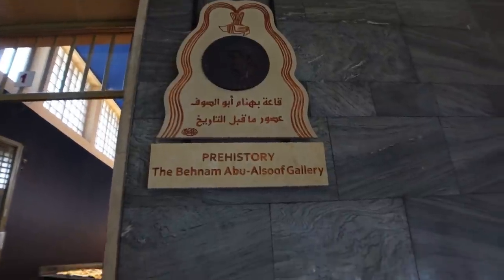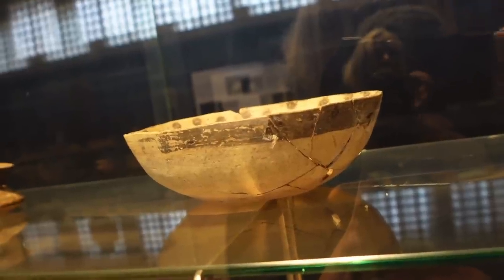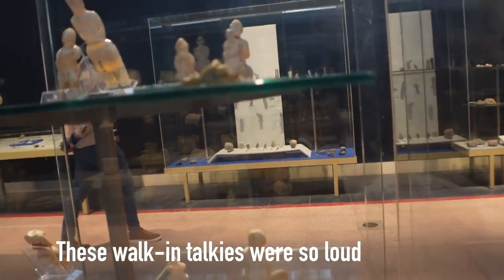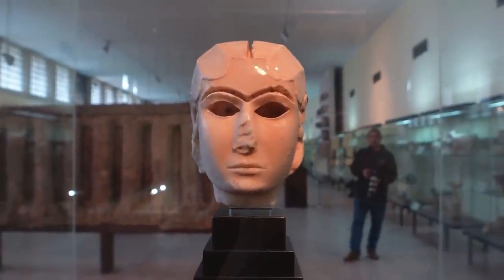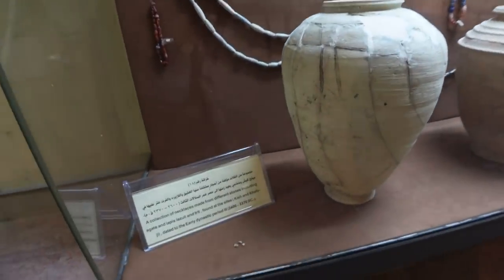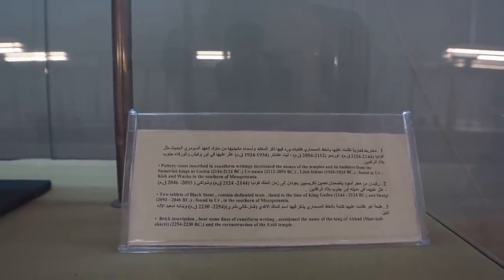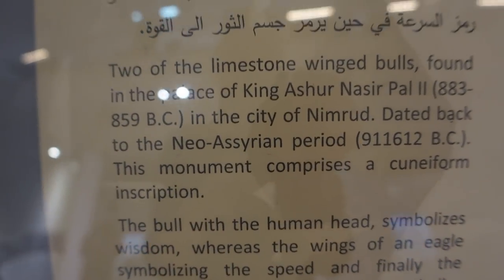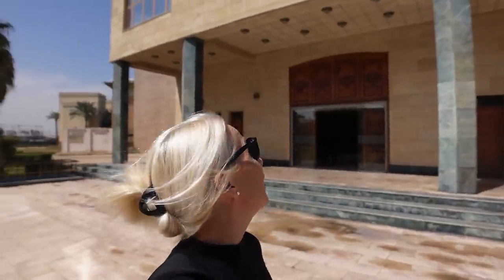IRAQ NATIONAL MUSEUM ,BAGHDAD🇮🇶Solo Female Travel Iraq 🇮🇶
This is just before i lest iraq for Pakistan, i have more Iraq vlogs coming up! Finally after a couple of years of this place being closed, i was able to go! I had hoped to make a decent Vlog , but i wasnt allowed without paying 600,000 iraqi Dinar! The woman that worked there said it was ok , but her boss said i couldnt unless i paid and he then sent someone to follow me the whole time i was there, literally standing behind me the whole time,i was allowed to take photos but not video. i saw plenty others video with their phones, openly too… but being followed the whole time made it kinda difficult, the nice woman that worked there told me to video what i could anyway,so i tried my best! i had someone volunteer for the arabic subs! which im so grateful for !